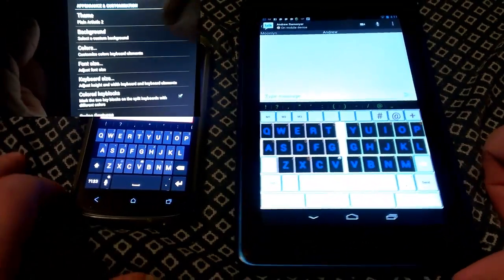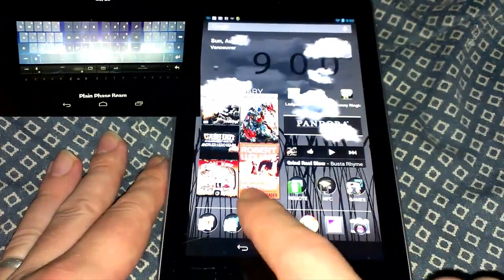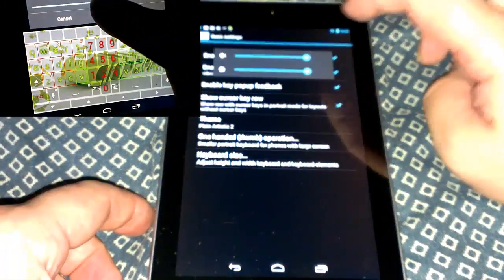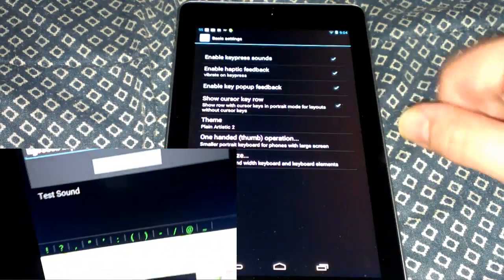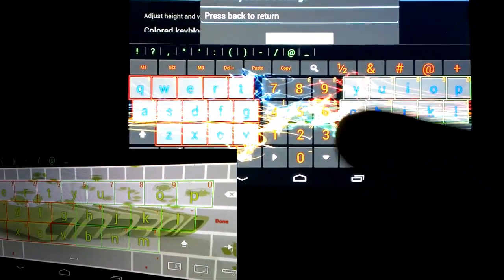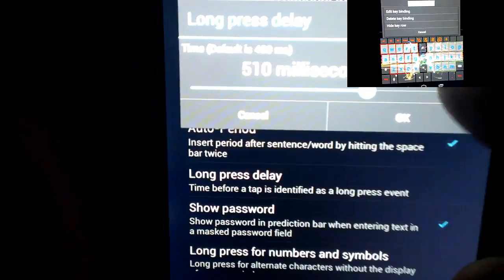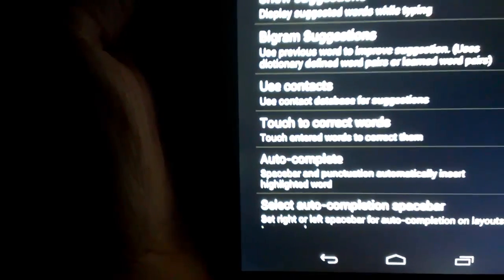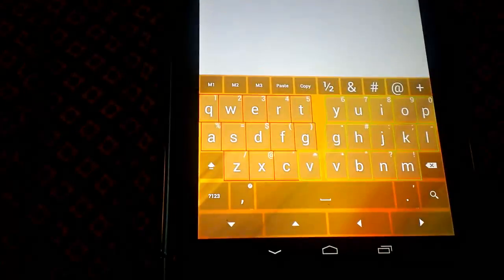THUMB KEYBOARD REVIEW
HOW TO FORCE 1.1.2 JELLYBEAN UPDATE ON NEXUS 7

IF YOUR LOOKING FOR A GREAT NO NONSENSE COMPLETELY  CUSTOMIZable    KEYBOARD FOR YOUR ANDROID DEVICES. THUMB KEYBOARD IS THE BEST WAY TO GO. IT WILL FIT EVERY ANDROID DEVICE WITH ITS MULTIPLE LAYOUT OPTIONS.
BIG THANKS TO THE DEVELOPERs AND Beansoft FOR WORKING THINGS OUT AND MAKING THIS SUCH A GREAT ADD ON FOR ANDROID. AND THANKS FOR MAKING THIS VIDEO POSSIBLE.

AMAZON ANDROID APP STORE...